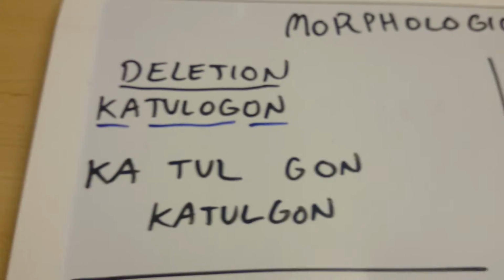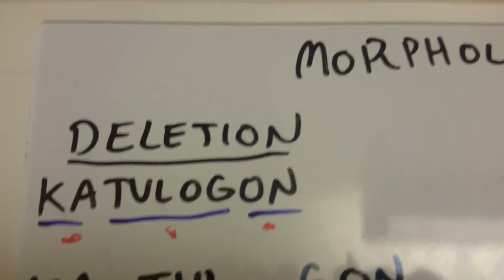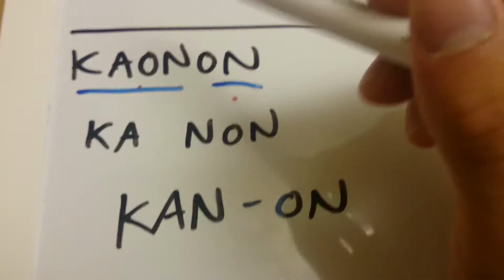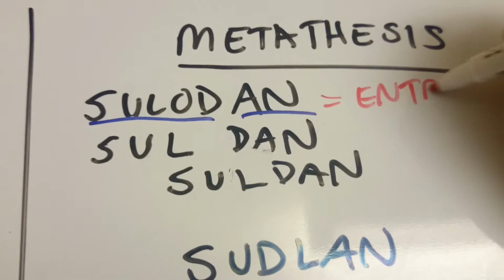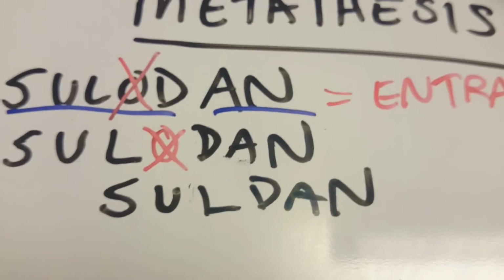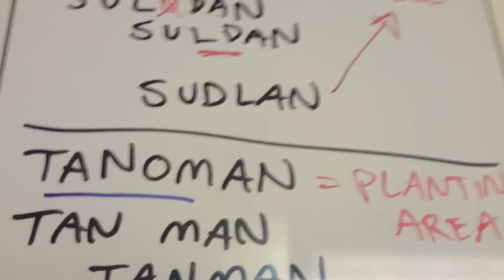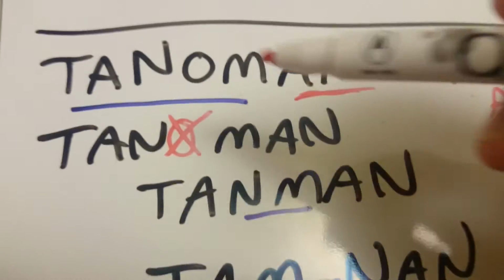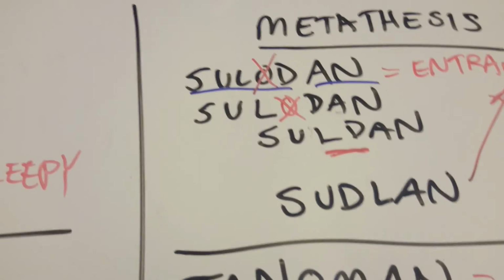Let's Learn Cebuano Visayan - Morphology 1